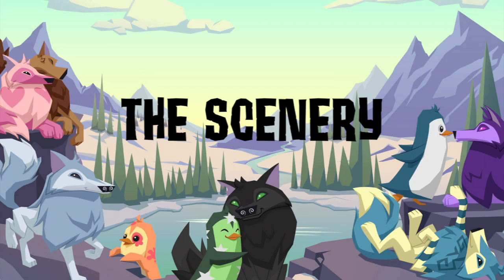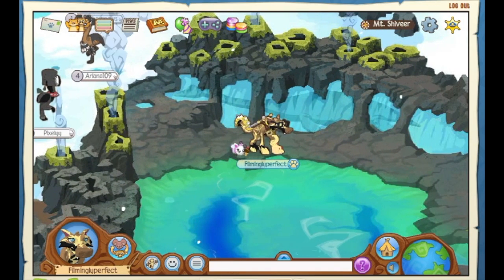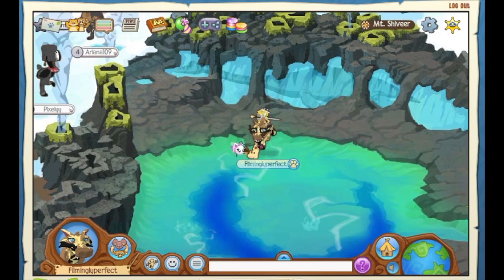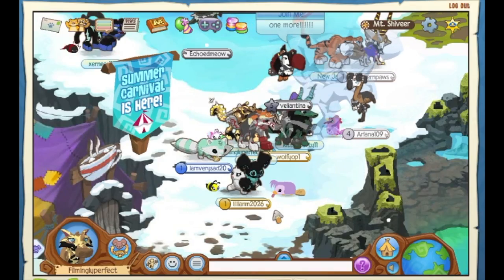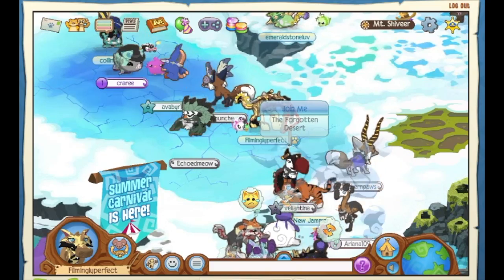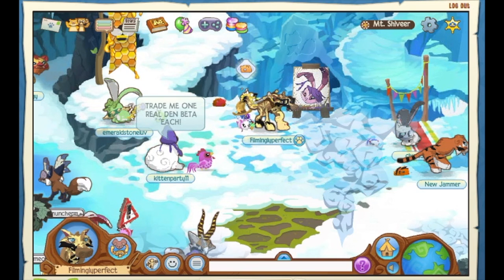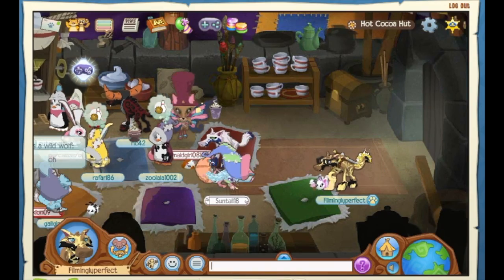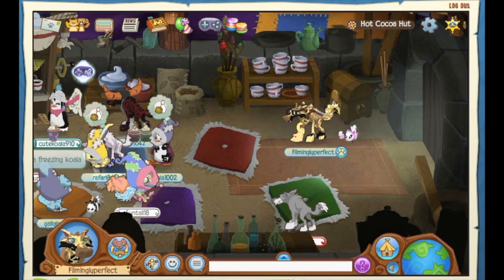MT. SHIVEER THEORY!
Hey Jammers! Today, I create a new SERIES! This series includes LAND THEORIES of all the lands in JAMMA!

SKIP UPDATES✒︎ NONE
INTRO MADE USING✒︎ Final Cut Pro X 10.3